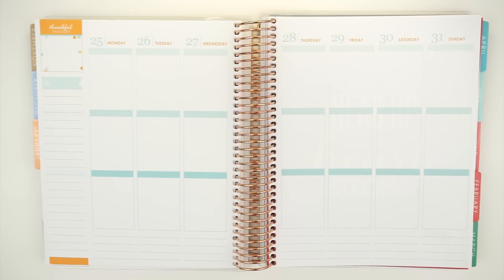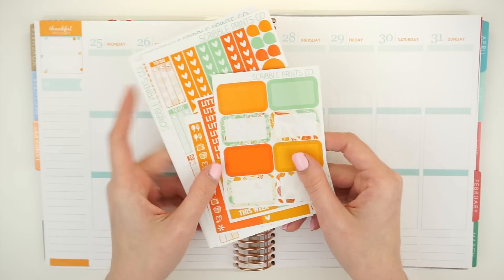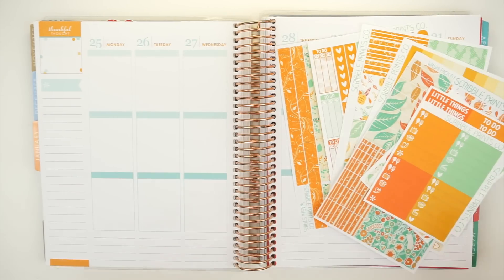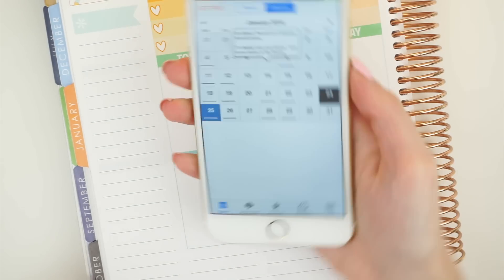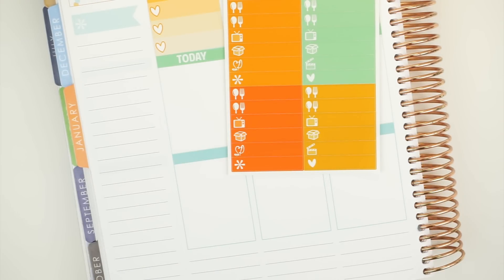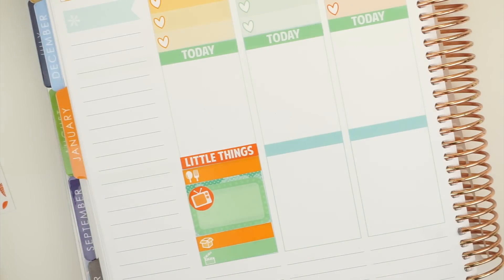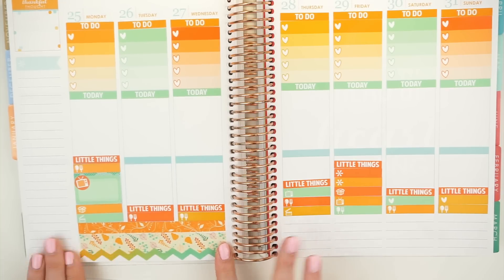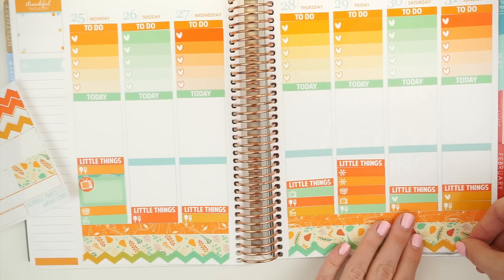Plan with Me: I LOVE THESE COLORS!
NEW RELEASES AND RESTOCK INFO!
Friday, January 29th, at Noon EST: March Colored Releases, St. Patrick's Day Releases, and 3 different kit restocks.

This kit is from my girl Andrea's shop. It is out of stock now but ALL of her kits and stickers are gorgeous!

You can get a $10 coupon emailed to you if you sign up through that link. I have the 18 month Metallic Life Planner.